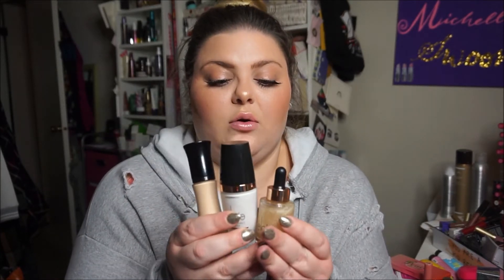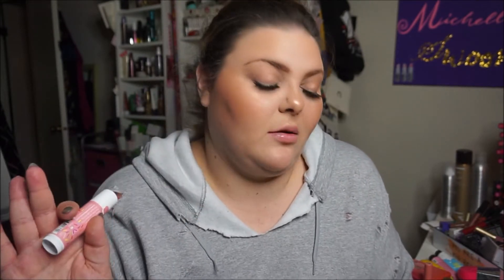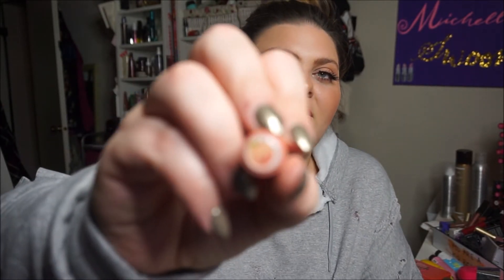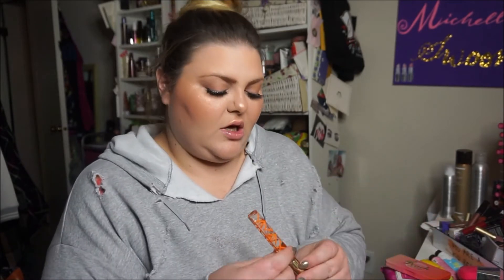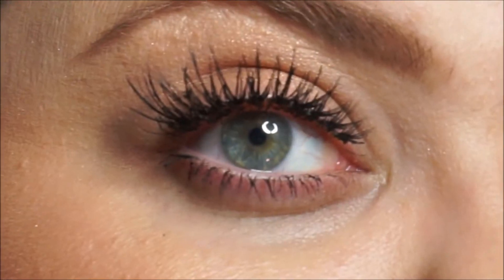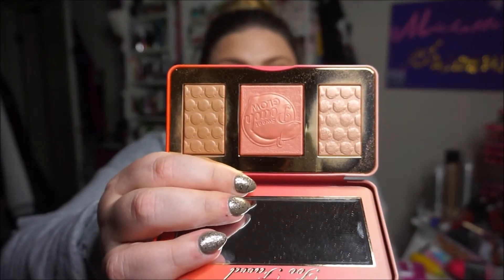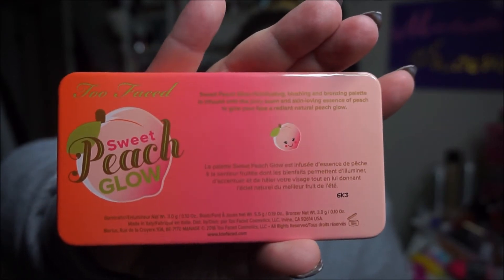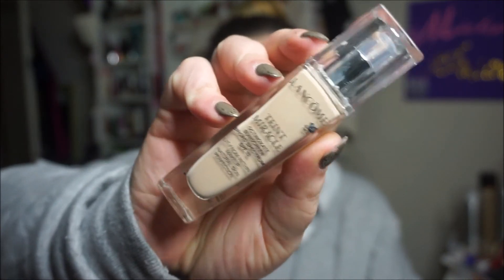DEC 2016 Beauty Faves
See Me Here on www. Instagram.com/Michelleswoons

I haven't done a favorites video in a looooong time I miss these. Let me know if you guys would like me to do these monthly in 2017. I would love to hear more of your thoughts this year. Please comment and talk to meeeee

Clinique Moisture Surge Extended Relief
Clinique Moisture Surge Spray YAAASSS
Pep Start Eye Cream also by Clinique
Elcie Cosmetics Trio of Radiance Primer, Dry oil, and Foundation. Im OBSESSED
Treat Lip Balm I love the marshmallow the best but they are all amazing.
Too Faced Sweet Peach Lip gloss in Peach-sicle (I've asked all my friends they've said the scent is more like vanilla to them, but I think its peachy)
THE CIATE WONDERLAND MASCARA
Tory Burch Rollerball
Flutter Lashes Makeup by Shayla style
Sweet Peach Glow Pallette by Too Faced
Sephora rose hydrating cleansing cloths
Lancome Teint Miricle foundation